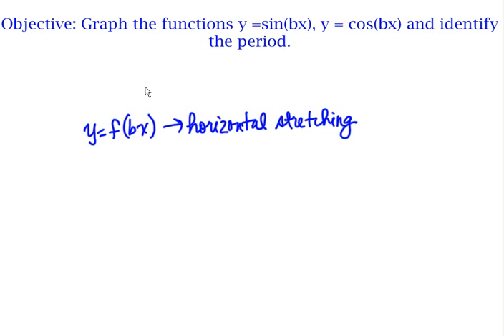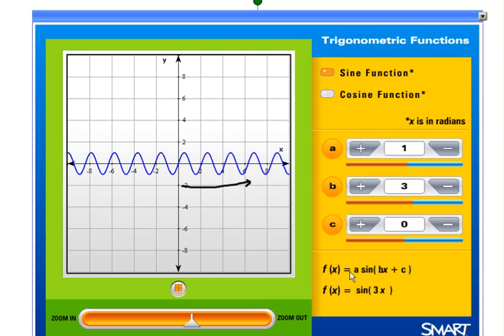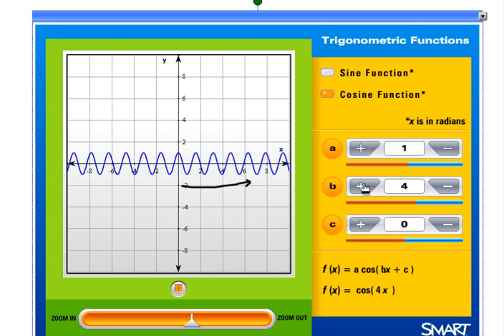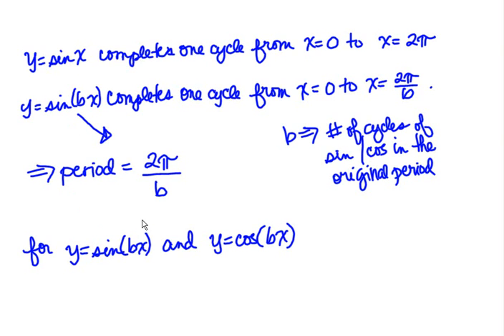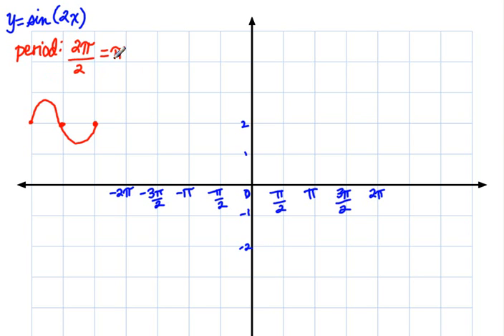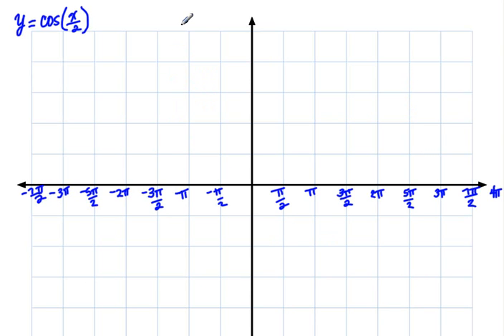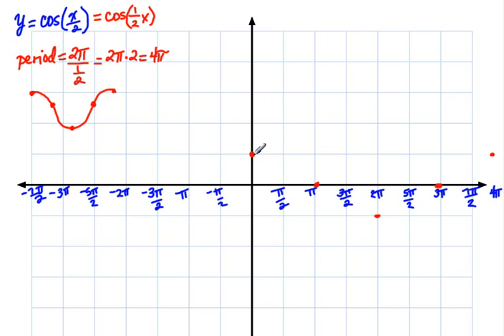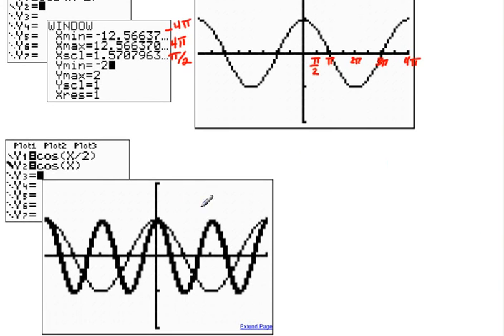Math 1113 Section 7.3 Graphs of y=sin(bx) and y=cos(bx)